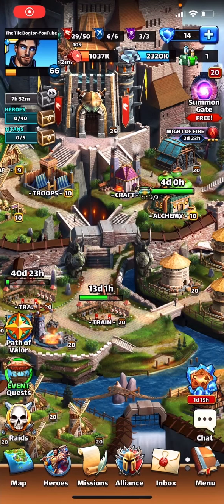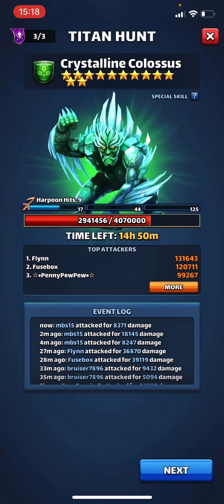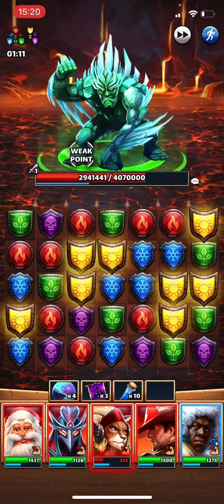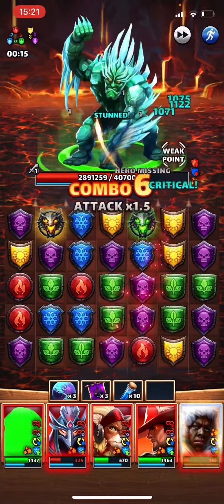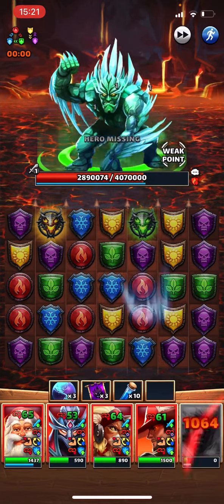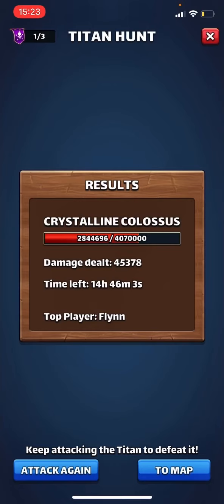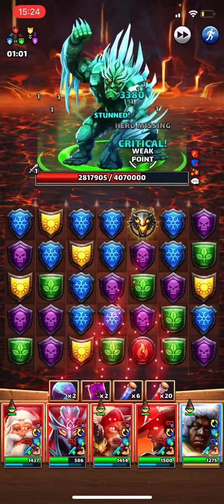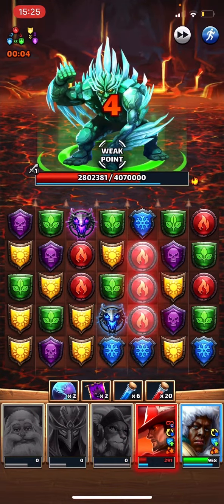Empires and Puzzles Titan Hits 11* Green - Slightly less than I’d like but not bad